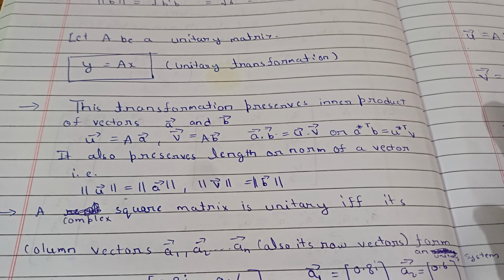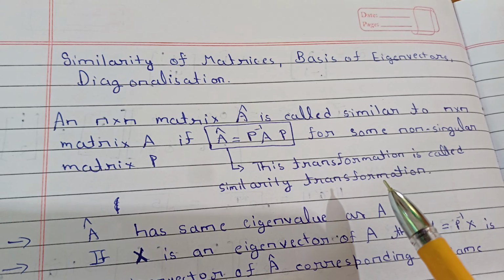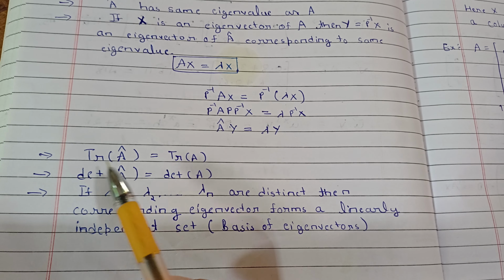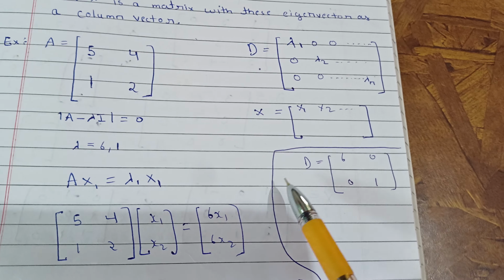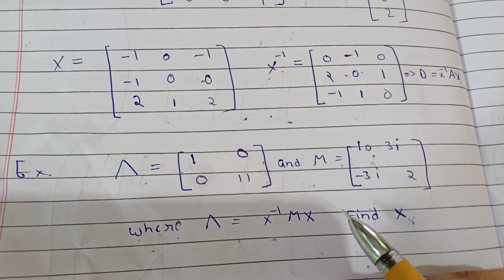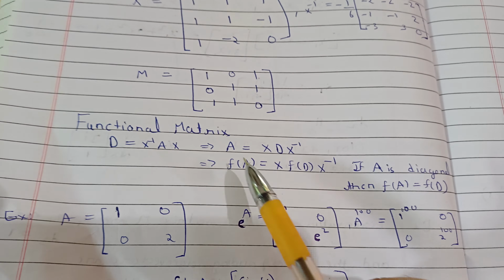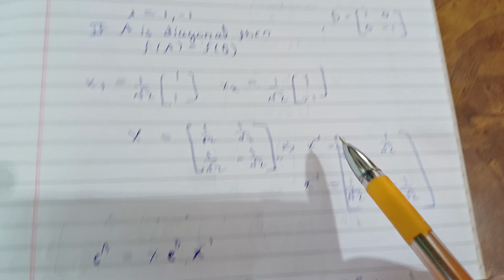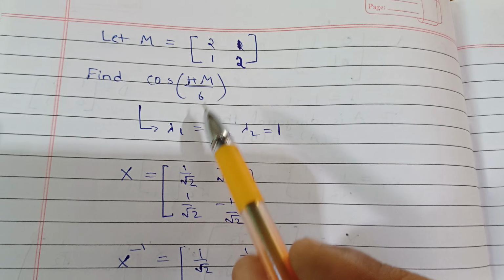Lecture 18 || Mathematical Physics || Matrices